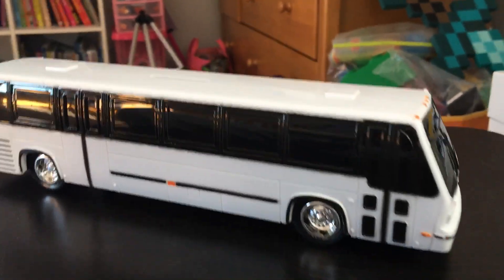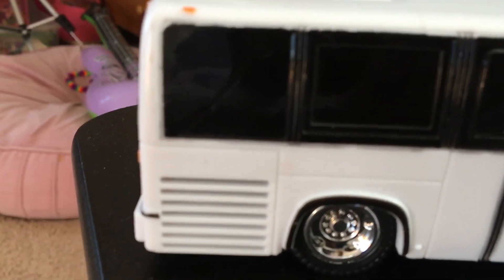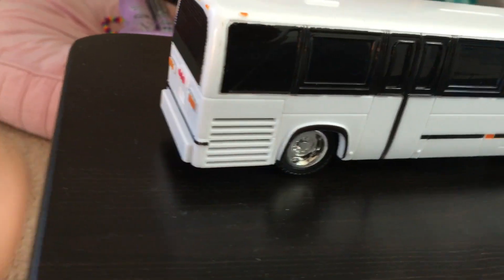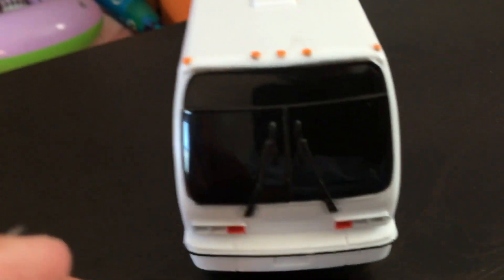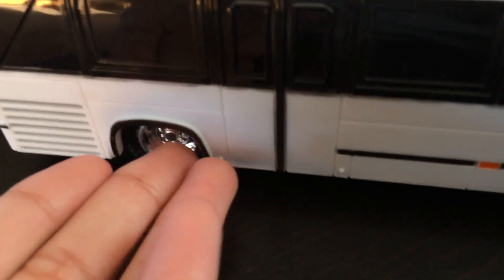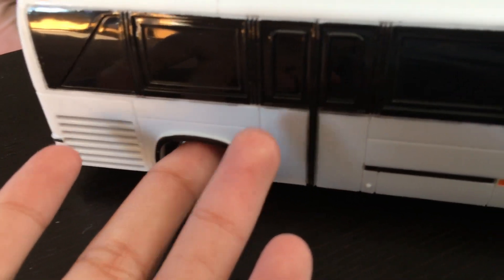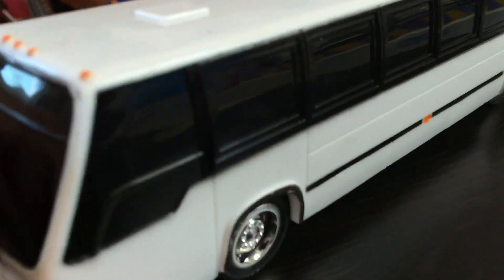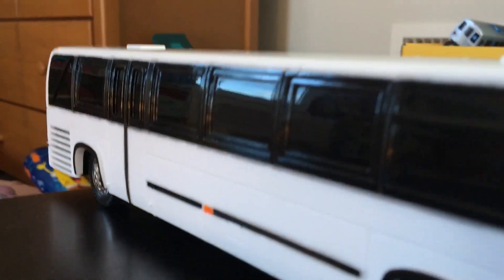Toy TMC/GMC RTS Bus Review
Subzsribe